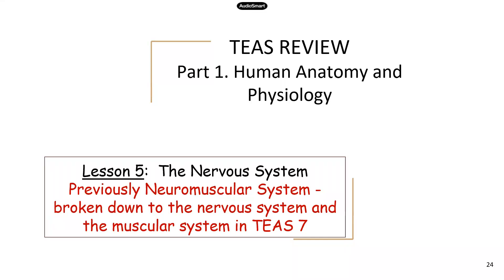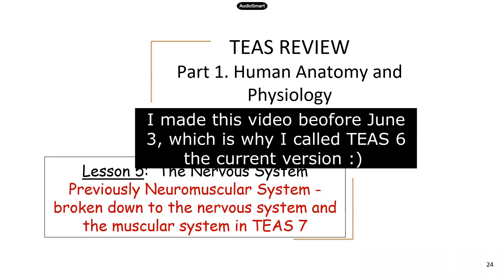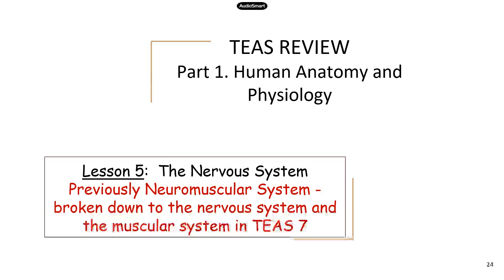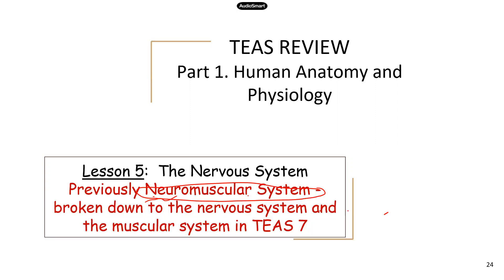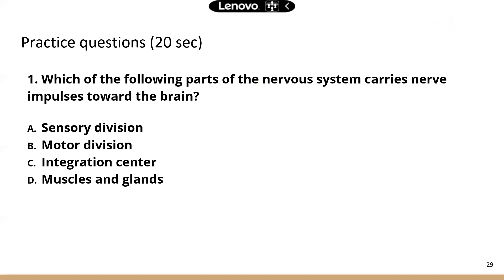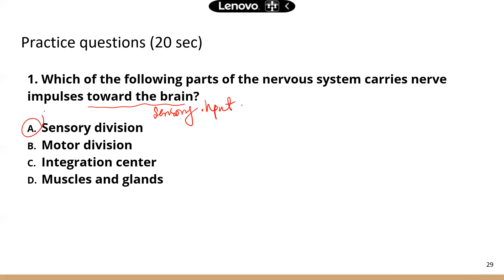TEAS 6 vs 7 Nervous system part 1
May not be able to post next week. So here's the video for next week: Part 1 of the nervous system. Since the audio wasn't great in my TEAS 6 nervous system videos, I went over a few important things again in this video.